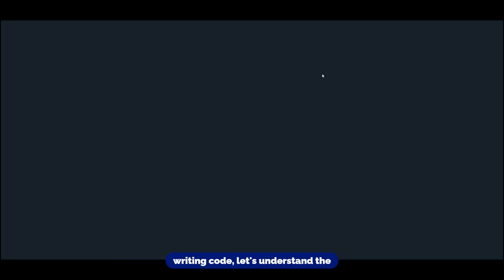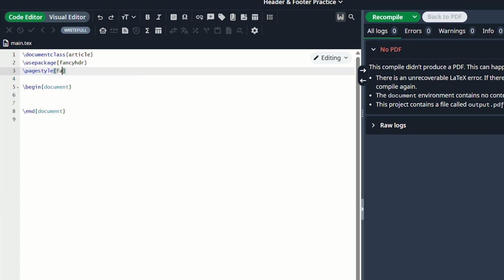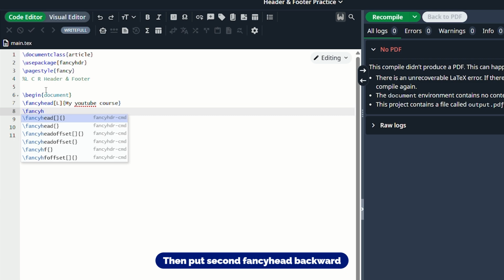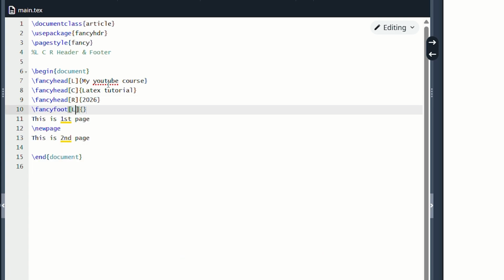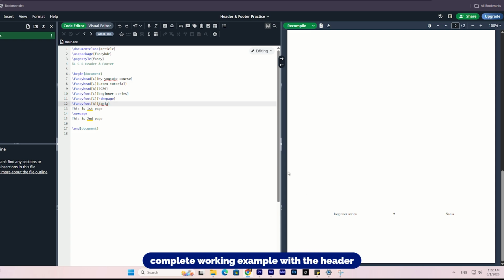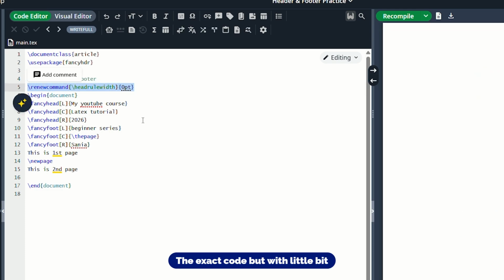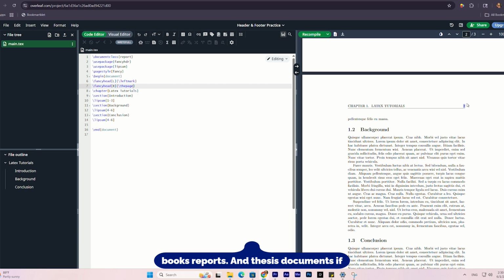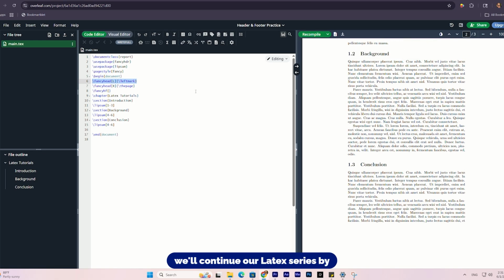LaTeX Headers & Footers Made Easy | Professional Thesis Formatting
Learn how to create professional headers and footers in LaTeX using the powerful fancyhdr package. In this quick tutorial, you'll discover how to add page numbers, author names, chapter titles, section names, and custom text to your document headers and footers. Perfect for thesis writing, research papers, reports, and academic projects.

Topics Covered:
* Setting up fancyhdr
* Customizing headers and footers
* Adding page numbers
* Using \leftmark and \rightmark
* Dynamic chapter and section titles
* Professional thesis formatting